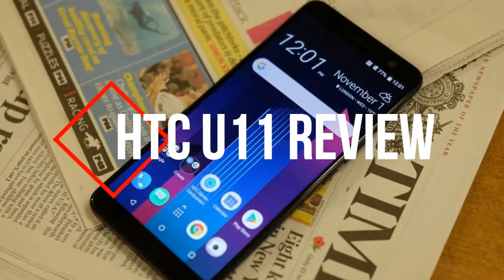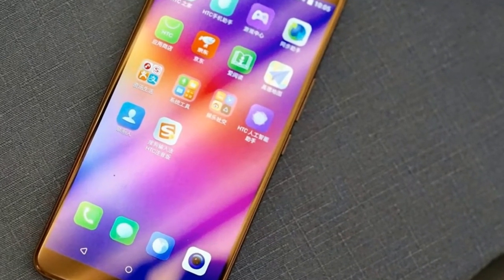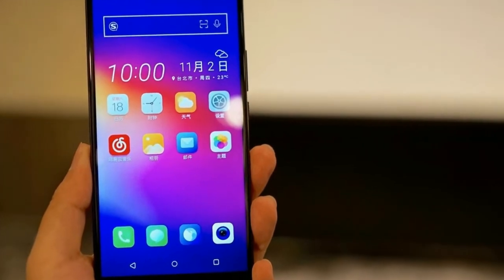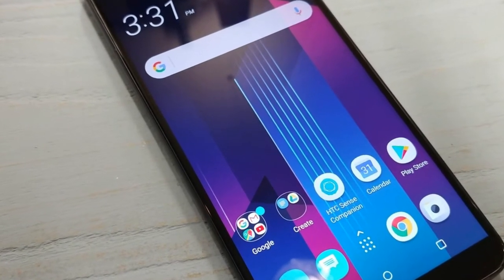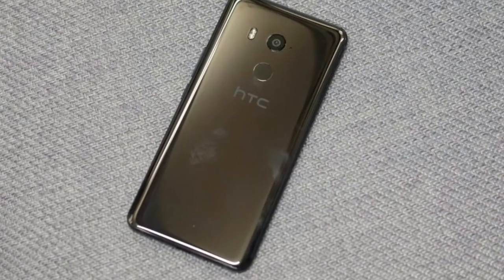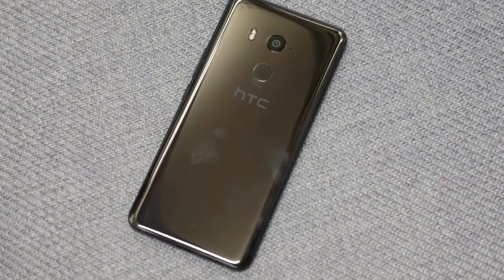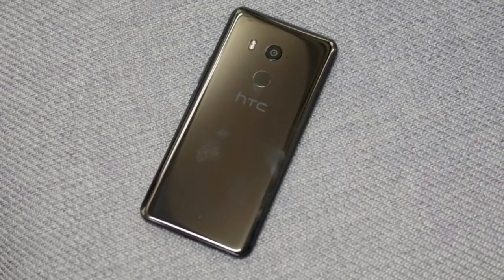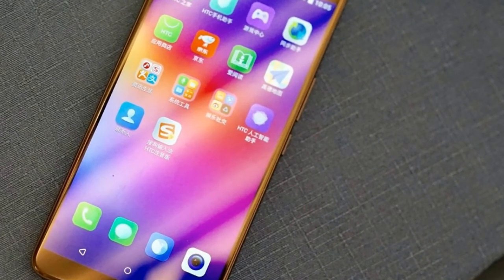HTC U11 PLUS REVIEW - TECHNO UPDATE